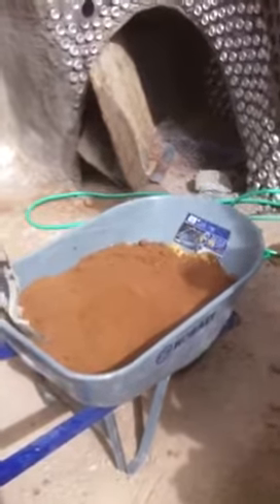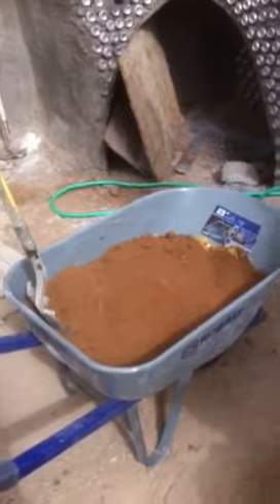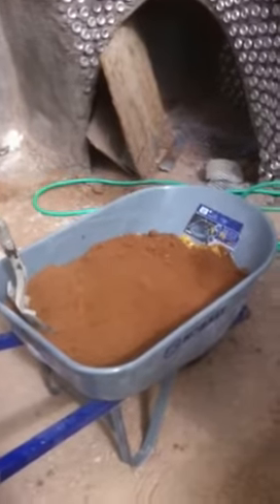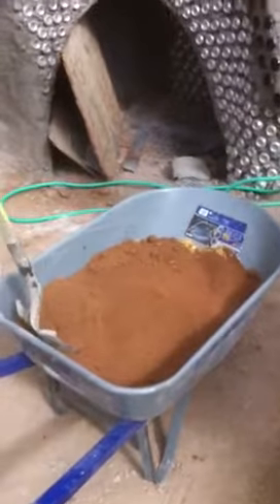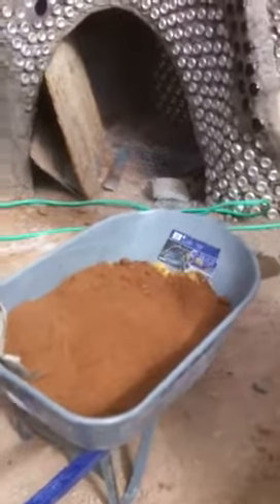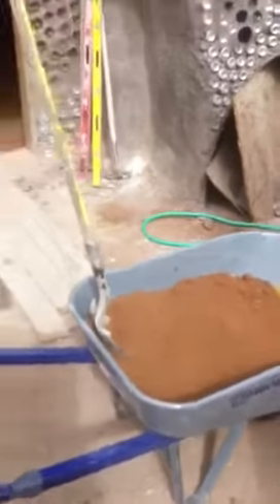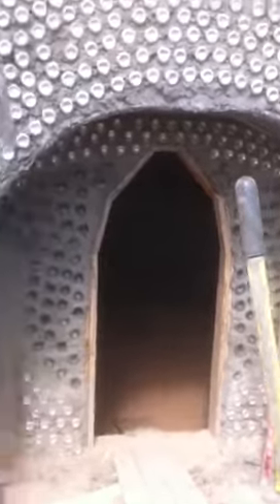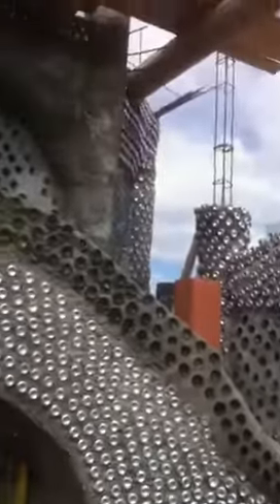Adobe mud mix and eve stuff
Adobe mud